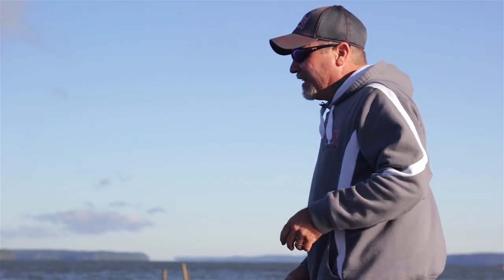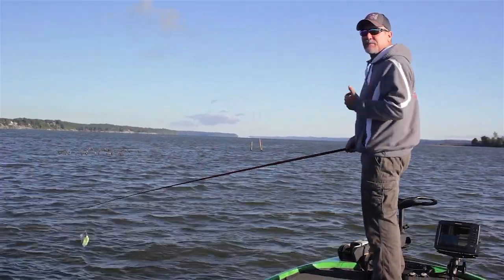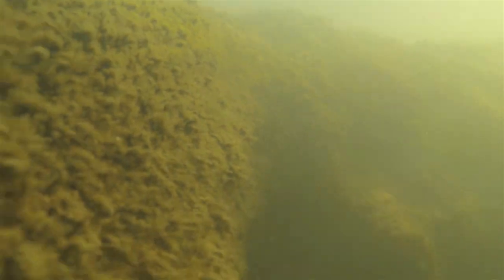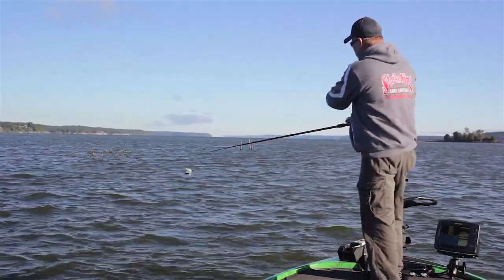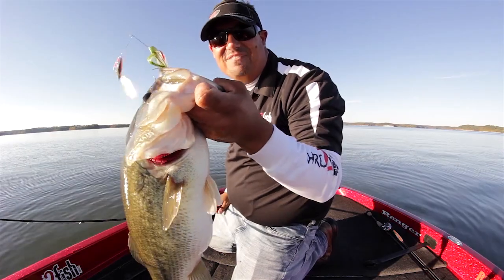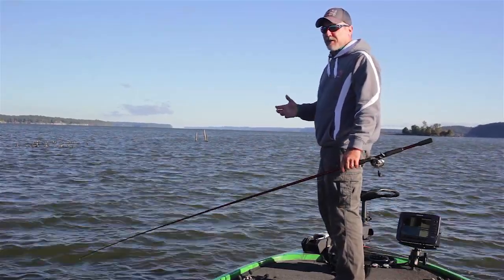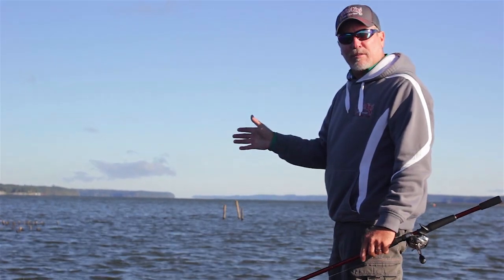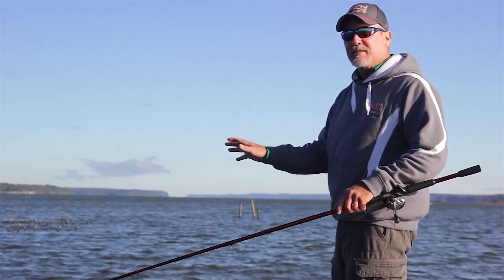Always Fish the Dark Spots in the Water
When you're bass fishing, you will come across cover under the water that you can somewhat make out. These not quite out of the water pieces of cover can hold some big bass in the fall and early winter. And again in the pre spawn period. Always a good idea to throw a lure by the dark spot before you get too close. Dennis Tietje shares some tips and Jason share's a 7-pounder he caught on a spinnerbait off a dark spot just a week ago.